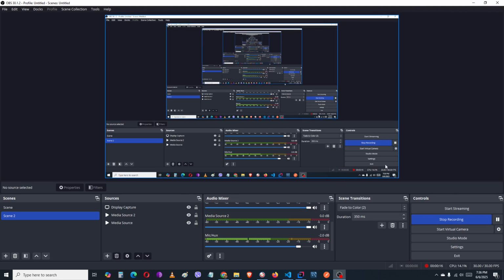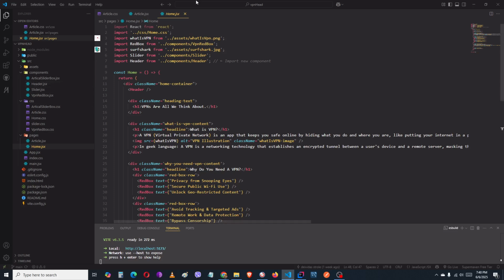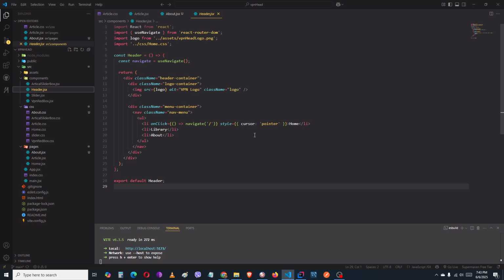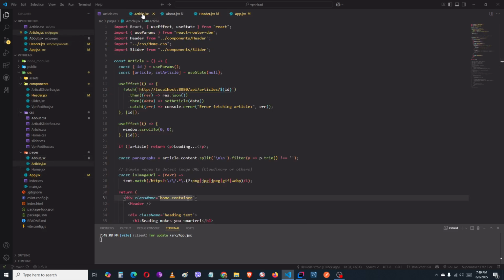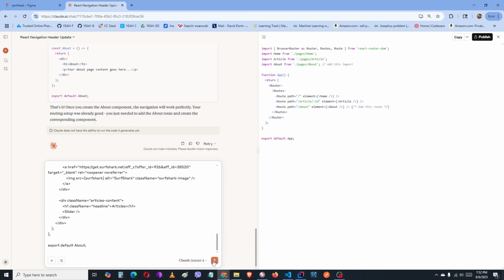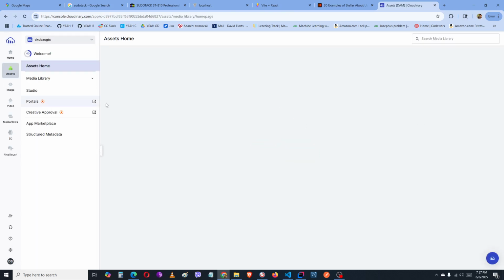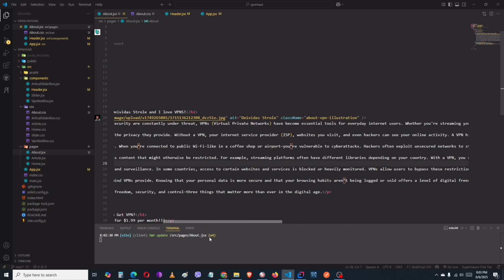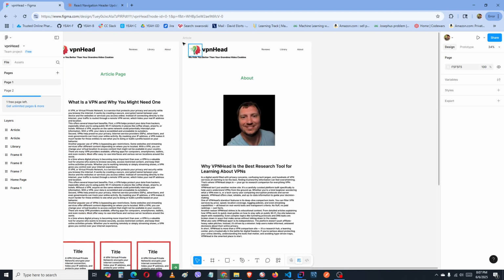A Fairytale: Building an About Page with AI, React, JavaScript & CSS (Without Breaking Up)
Join Deividas Strole on a slightly unprofessional, light-hearted, and practical coding adventure! In this video, Deividas Strole teams up with AI to create a fully functional and visually appealing About page using React, JavaScript, and CSS. What started as a simple idea quickly turns into a creative journey full of trial, error, and a little bit of coding magic. 😅

🎯 What You'll Learn:
- How to structure a React component for an About page
- How AI can assist in generating and refining text content
- Styling layouts with plain CSS for clean, modern design
- Handling image rendering, spacing, and formatting for better UX
- Troubleshooting AI-generated suggestions and fixing mistakes

💡 Perfect For:
- React beginners learning component structure
- Developers curious about AI-assisted web development
- Anyone wanting practical, real-world frontend coding examples

🛠️ Tools & Technologies:
- React
- JavaScript
- CSS
- AI-assisted content generation

👍 Like this video if you enjoyed this React + AI collaboration!
💬 Comment your questions or share your own creative coding experiments